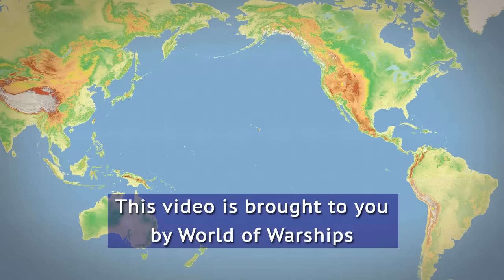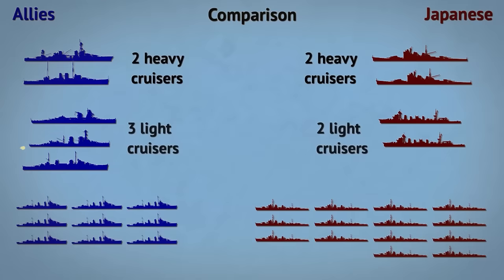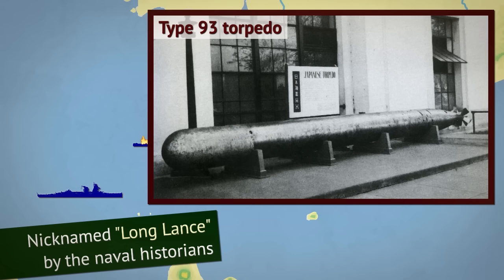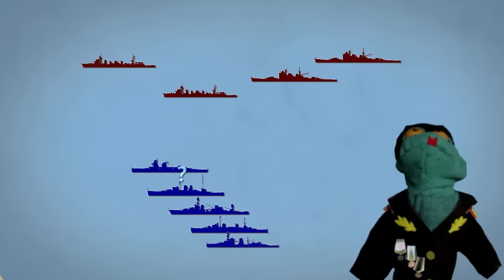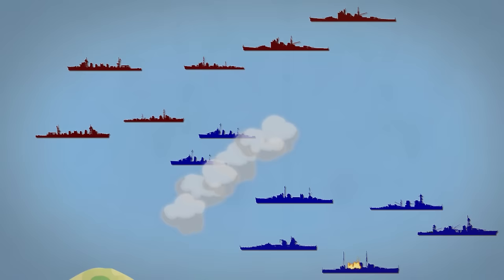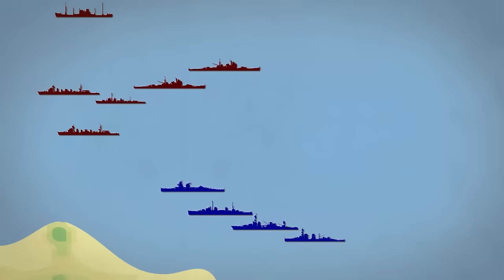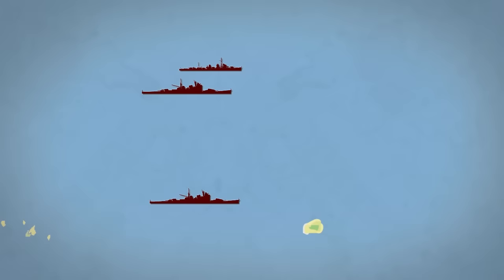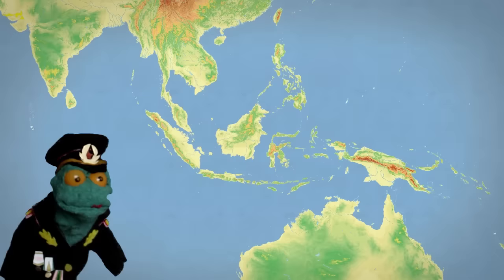Battle of the Java Sea Animated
This video shows the course of the big clash of heavy cruisers and destroyers of the WWII. Imperial Japanese Navy versus an Allied alliance fleet. A true naval battle with big guns taking the big stage. How did this encounter on the high seas unravel? Watch to find out.

If you want to help out, enjoy the perks and become our patron, check out

Suggest country pairs or topics in general you'd like to see in future videos, over at our

Follow Binkov's news on Facebook!